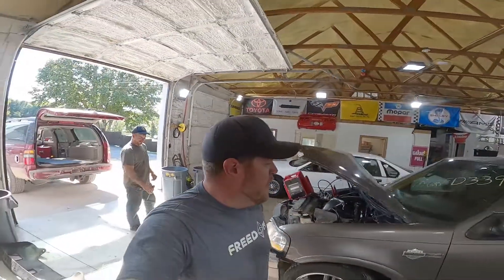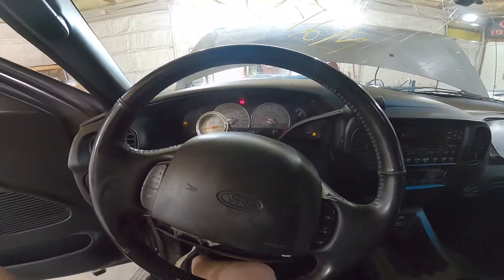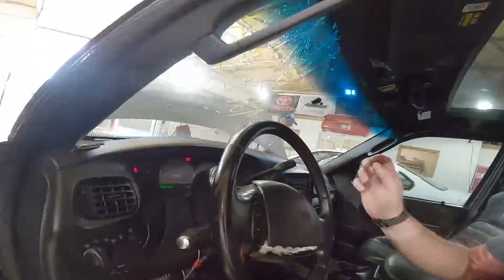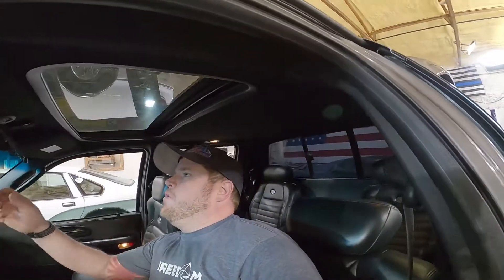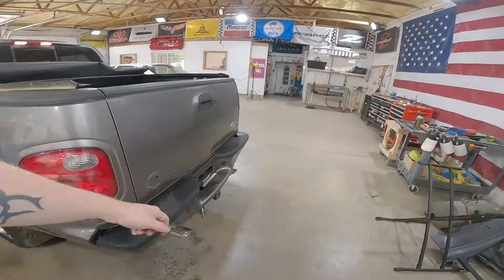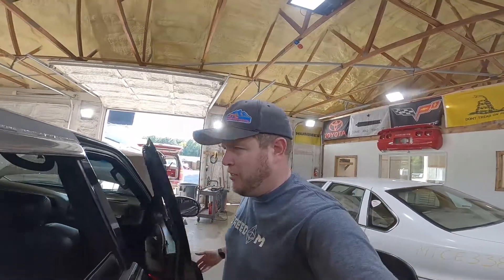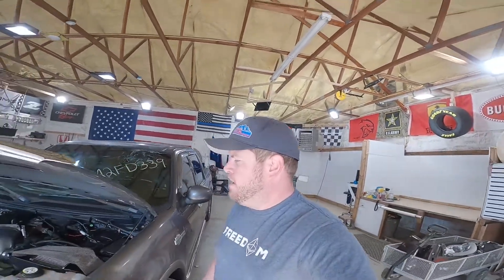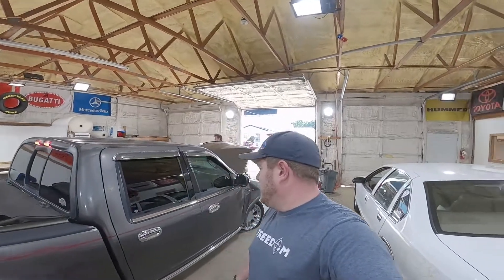2002 Ford F-150 Harley Davidson Supercharged 5.4L Swap Part Out M2FD339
Today we check out a 2002 Ford F150 Harley Davidson that just arrived at J&J Auto Wrecking.
This supercharged 5.4l v8 is being sold as a swap with the 2wd transmission ready to drop into your project.